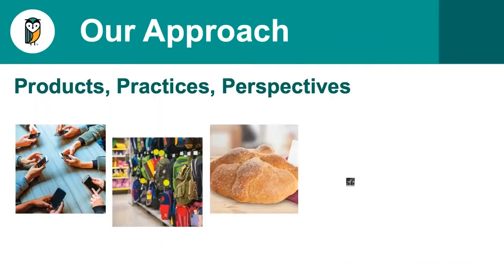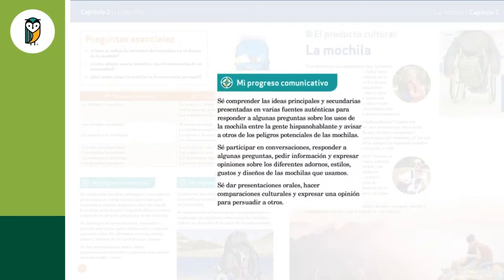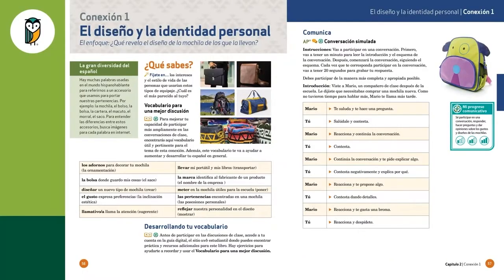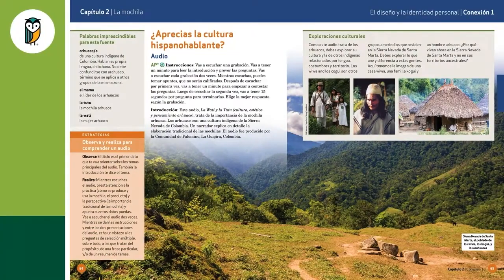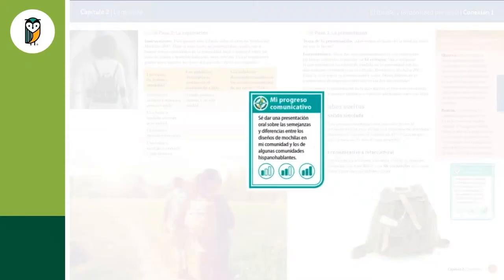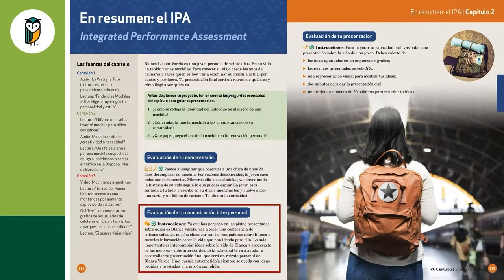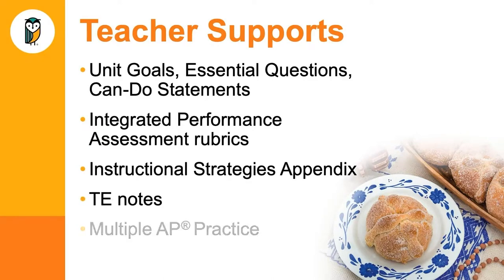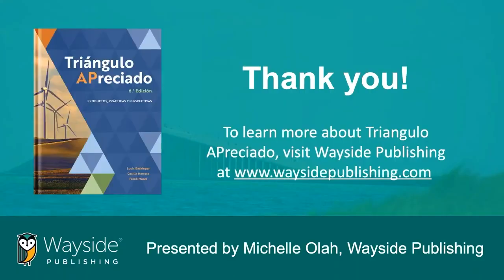AP Spanish | Triángulo APreciado Program Overview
This overview highlights how Triángulo APreciado's standards-based curriculum—rooted in context and themes—develops students’ high-level critical thinking skills while preparing them for success in the AP® Spanish Literature and Culture course.